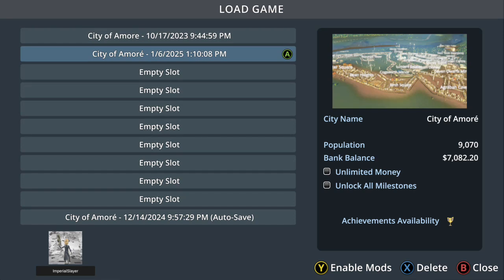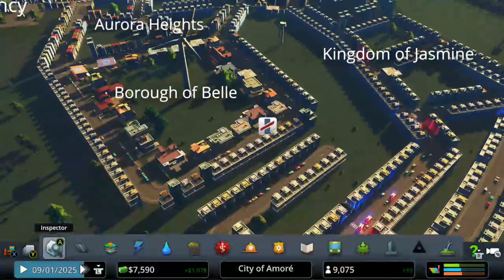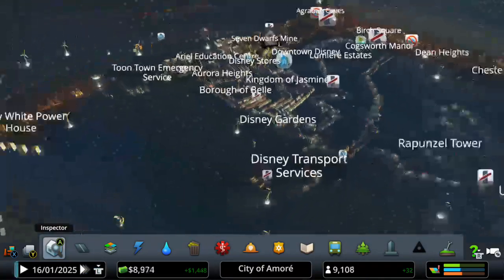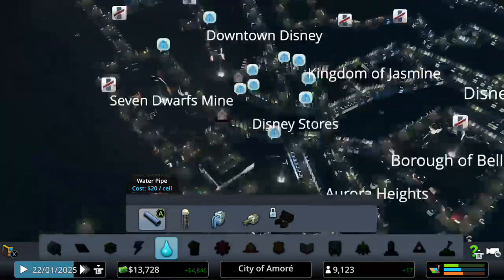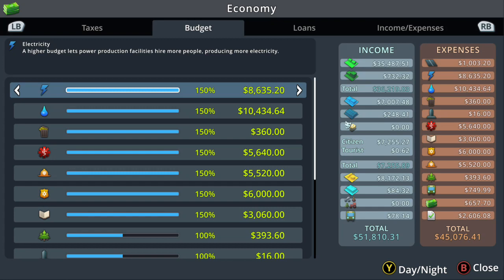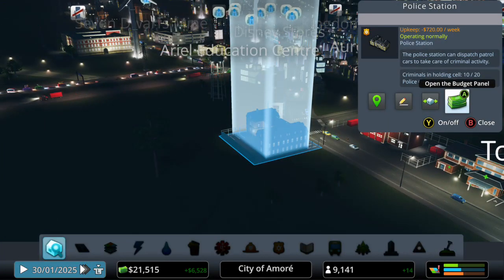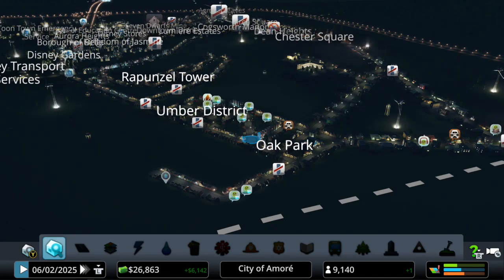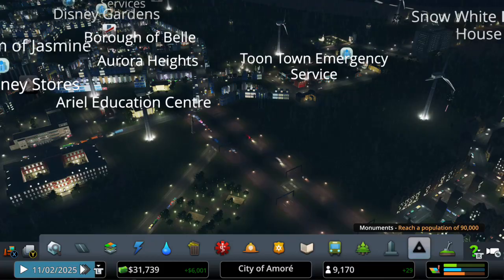Cities Skylines - Achievement mode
This video will show you how to start setting up your City you you can start earning achievements/trophies